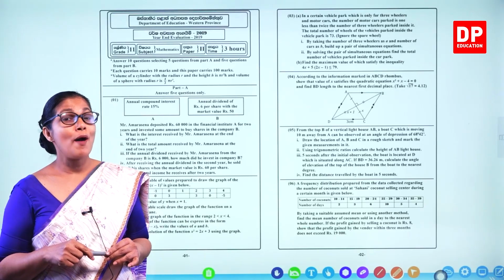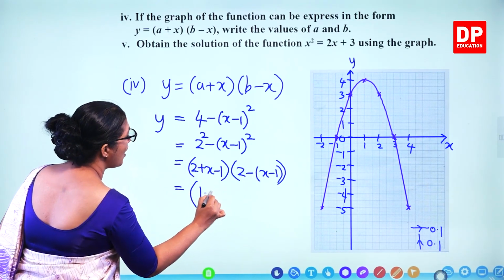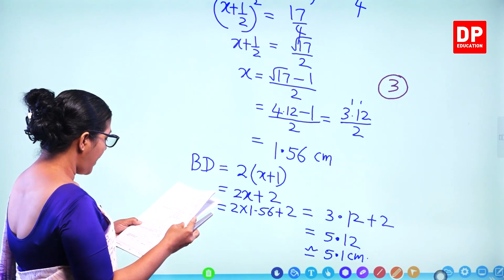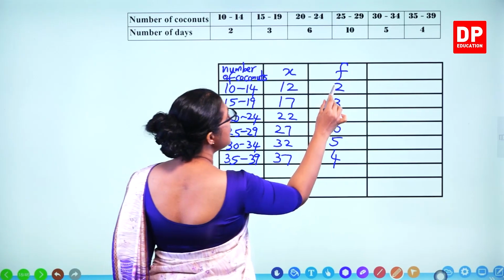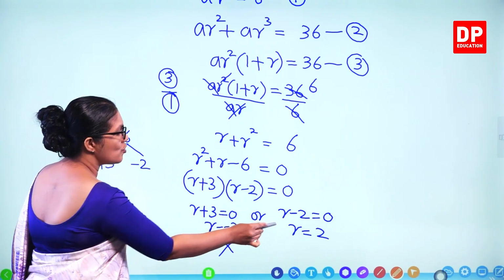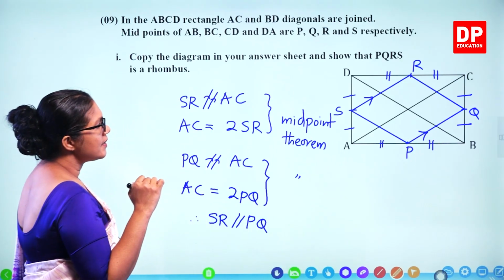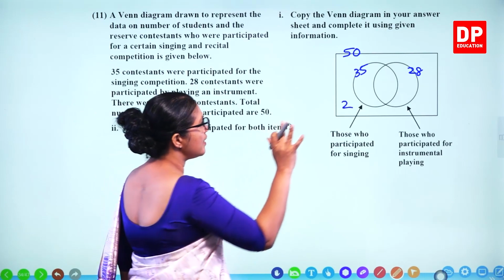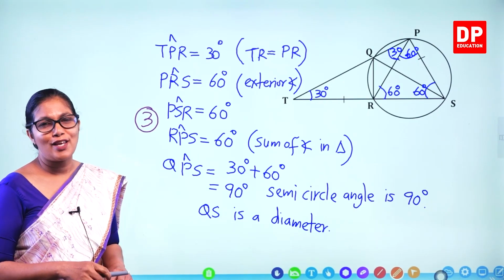Grade 11 Maths - Year end evaluation 2019 Western Province | Paper 02